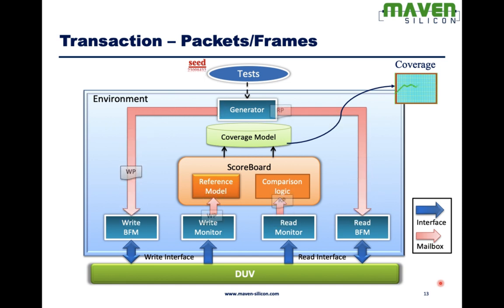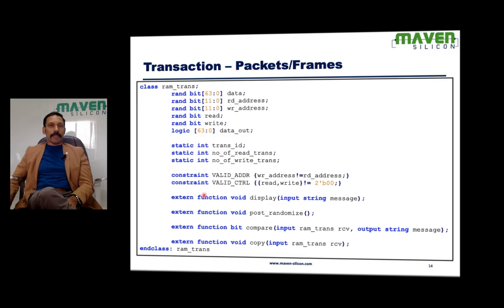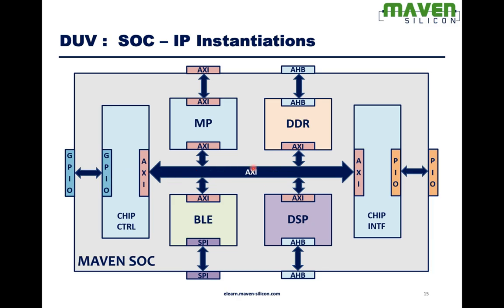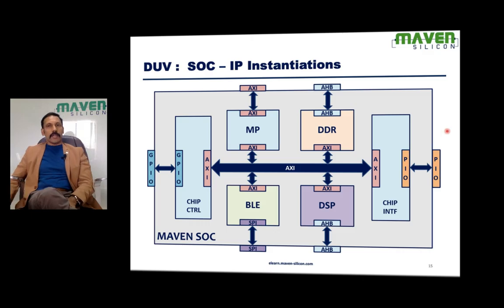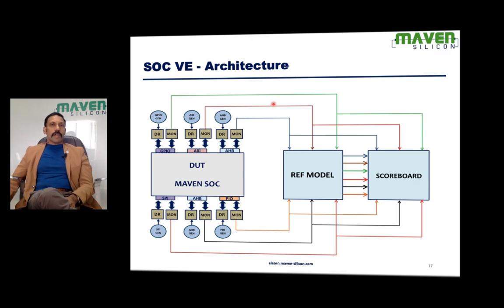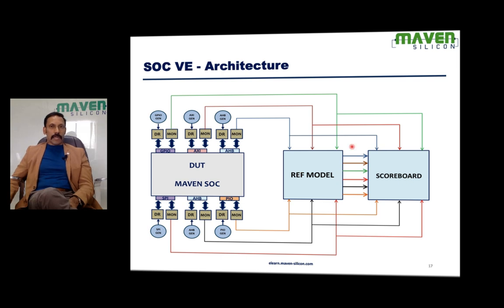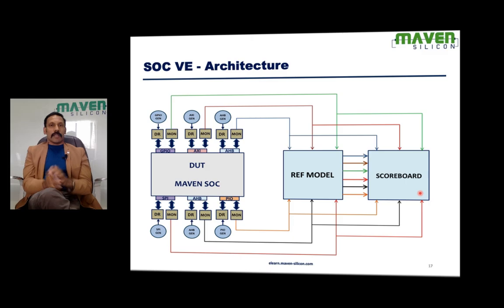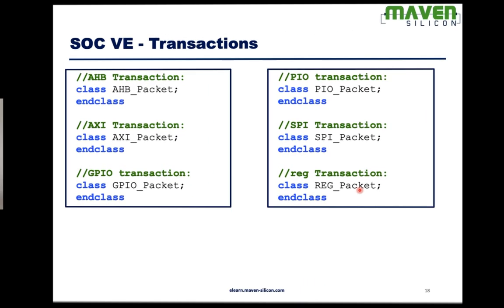SystemVerilog Transactions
In this video, you’ll understand transactions in SystemVerilog and how they form the foundation of stimulus generation in a verification environment.

The session explains how testbench stimulus is generated as packets or transactions instead of working directly with binary values, and how these transactions move through generators, drivers, monitors, reference models, and scoreboards.

💡 In this video, you’ll learn:

• What is a transaction in SystemVerilog?
• Transaction-level stimulus generation
• Random and constrained-random packet generation
• SystemVerilog classes and methods
• Generator, Driver and Monitor architecture
• Reference Model and Scoreboard
• Verification of multiple SoC interfaces
• AXI, AHB, GPIO, SPI and PIO interfaces
• Protocol-based testbench architecture
• How transactions flow through an SoC verification environment

From Transactions to SoC Verification:
The video demonstrates how a complex SoC can have multiple interfaces and why each interface requires its own generator, driver, monitor, and transaction type.

It also explains how the reference model generates expected results, while the scoreboard collects the actual output and compares it against the expected values to verify the DUT.

The session brings these concepts together to show how a scalable SystemVerilog verification architecture can be built for a complex SoC with multiple interfaces and protocol-specific transactions.

🎓 Explore the Courses:
IITR ASIC Verification – Foundation & Advanced

Author:
Sivakumar P R, Founder & CEO, Maven Silicon